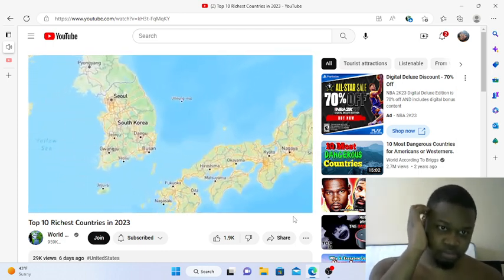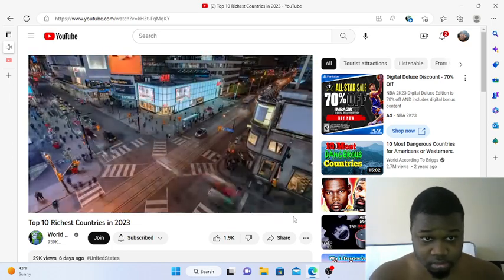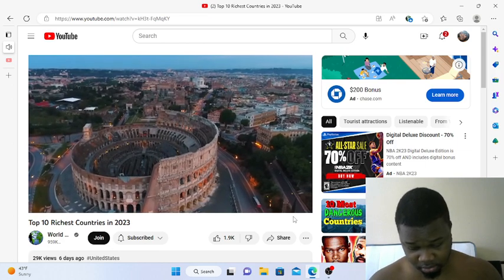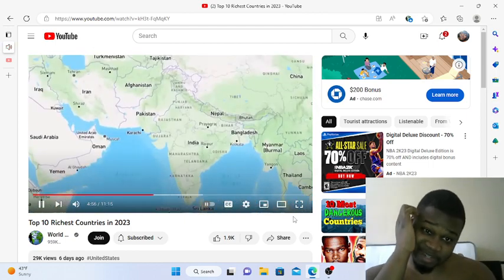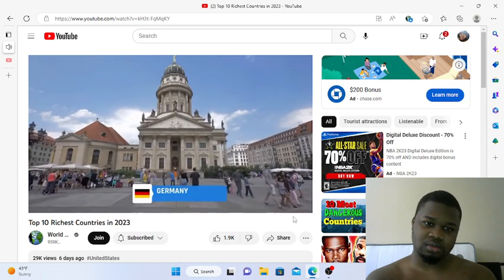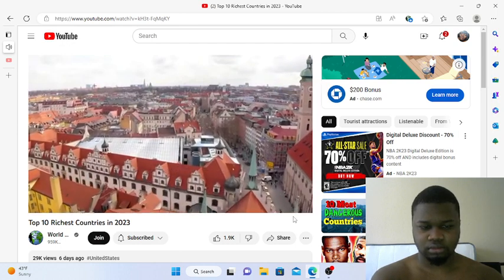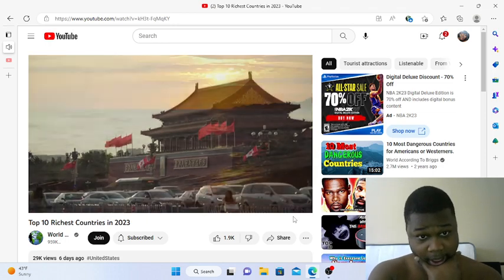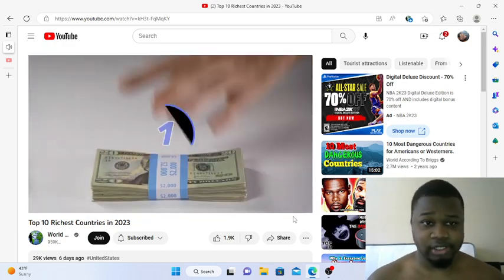Reacting to Top 10 Richest Countries in 2023!!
@WorldAccordingToBriggs yooo!!!